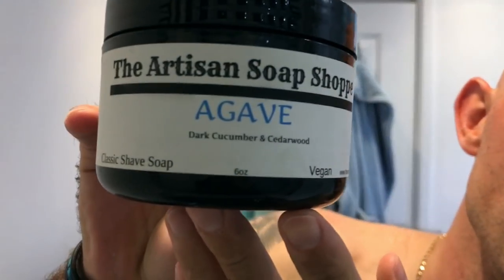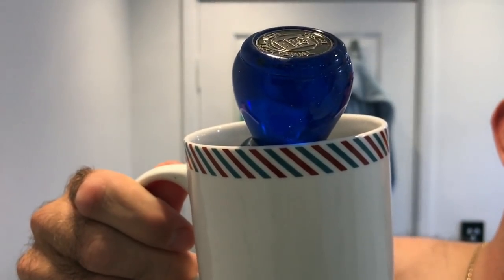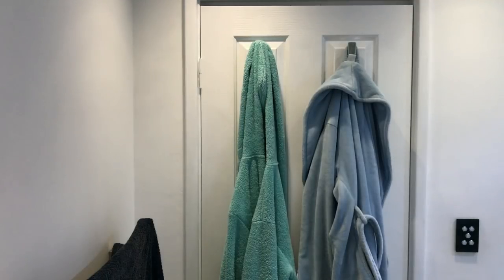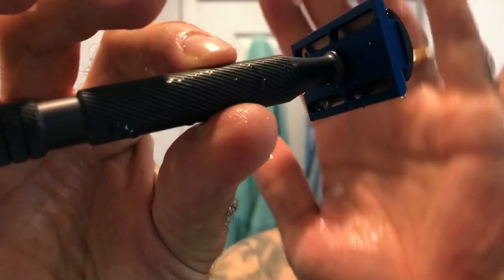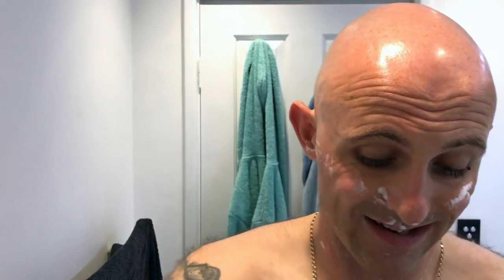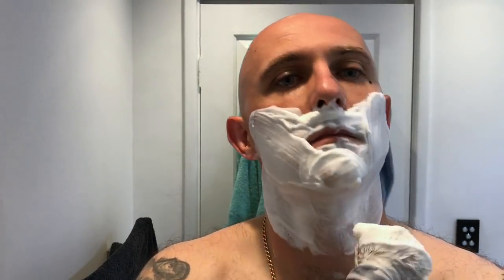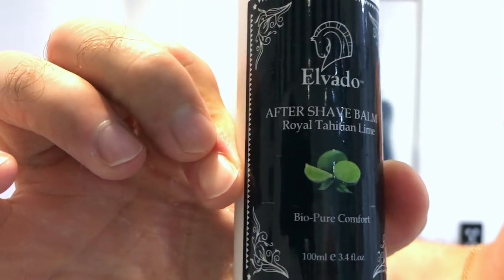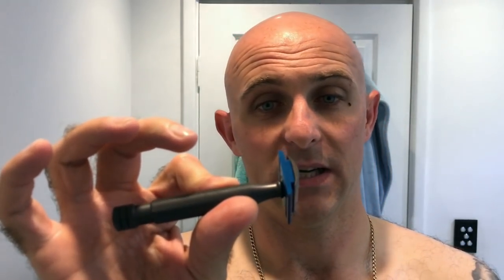Artisan Soap Shoppe "Agave", That Darn Rob brush and ATT R1 Calypso!!!!!